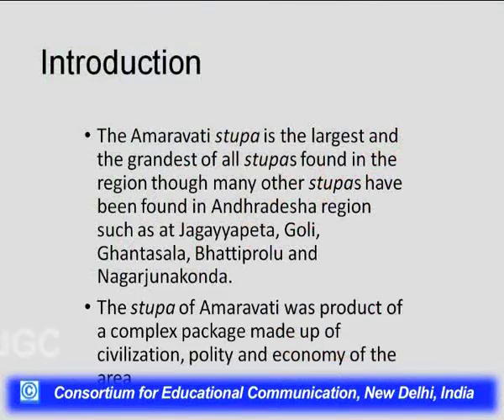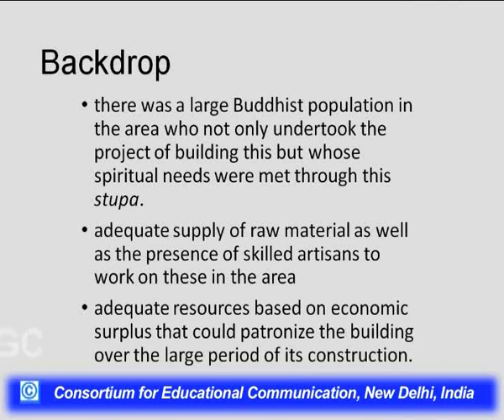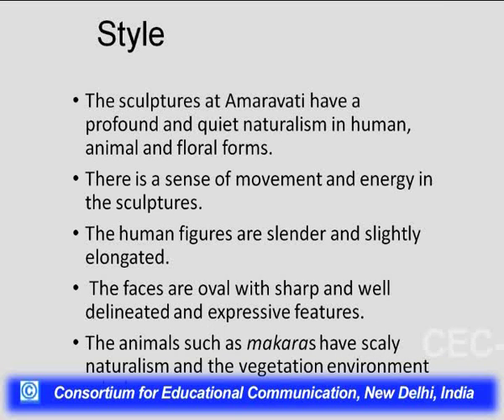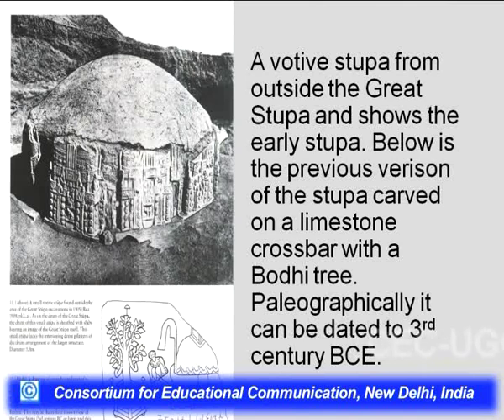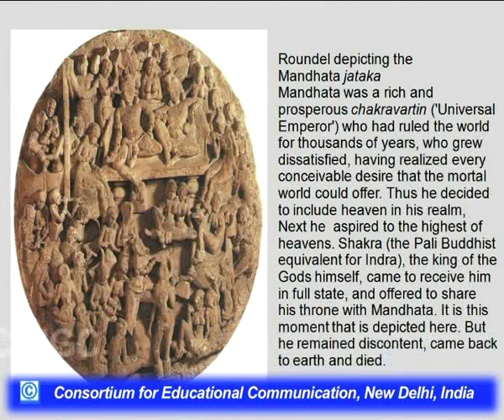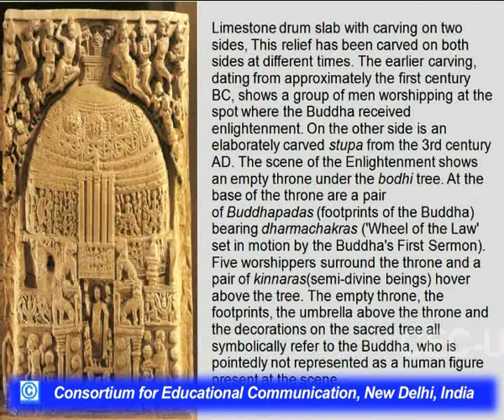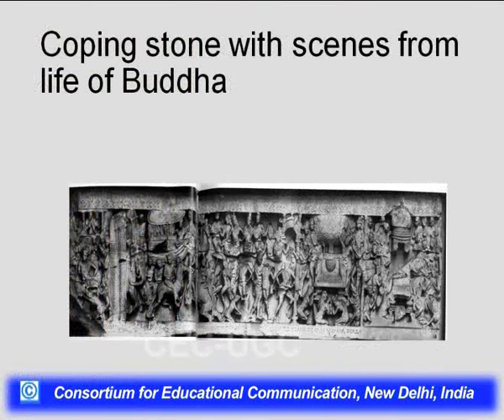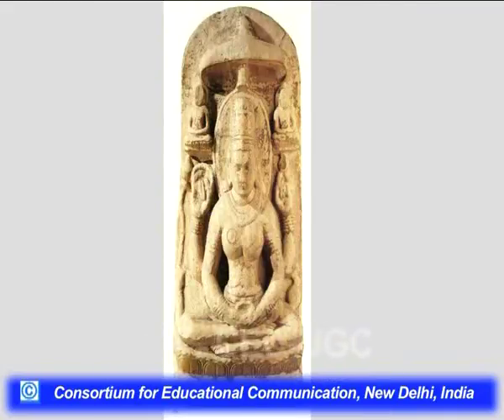Amaravati : Precursor to Classical Art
This Lecture talks about Amaravati : Precursor to Classical Art .